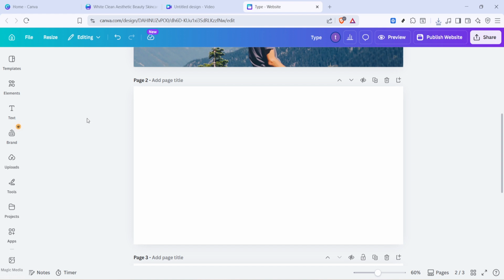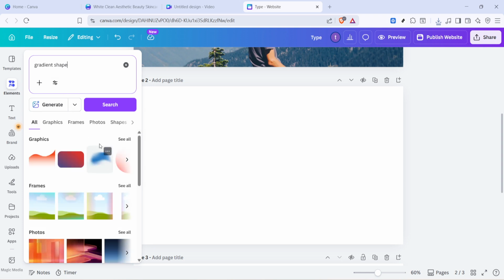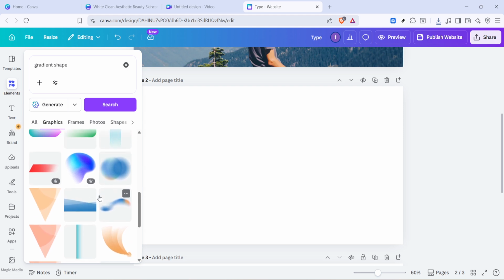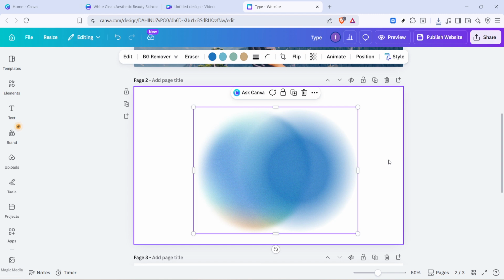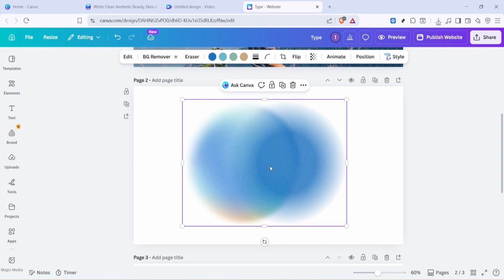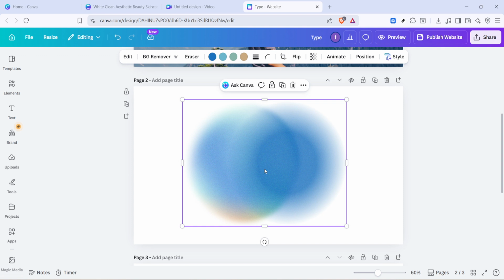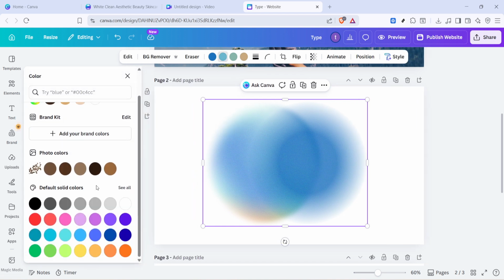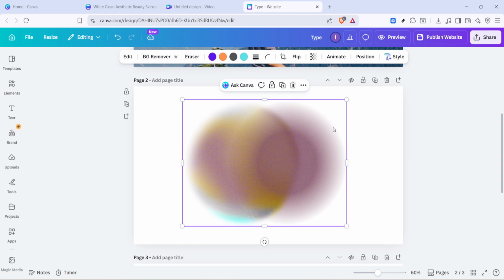How to blend colors in Canva (Step By Step 2026)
How to blend colors in Canva